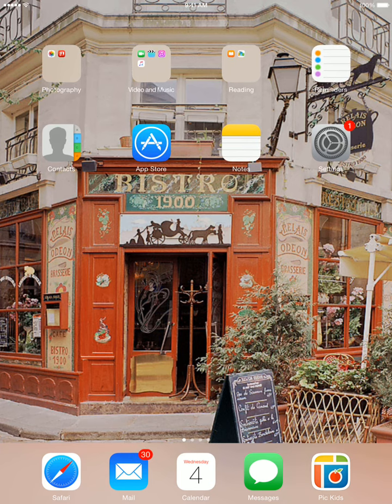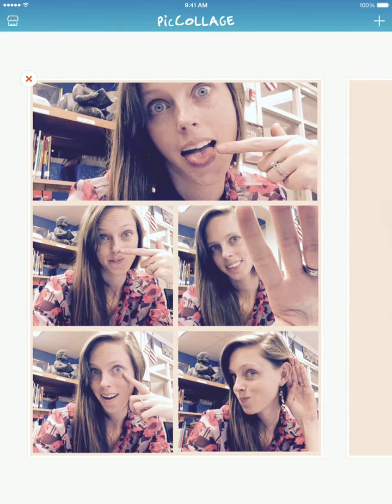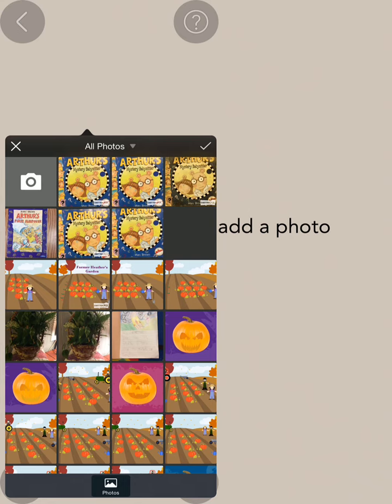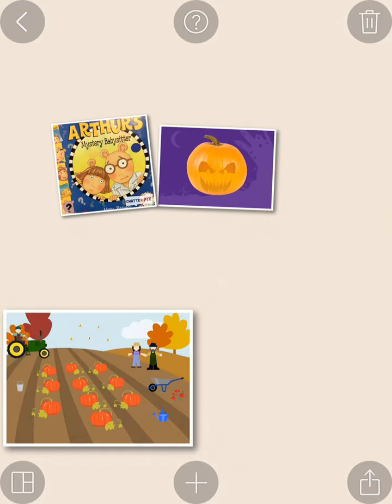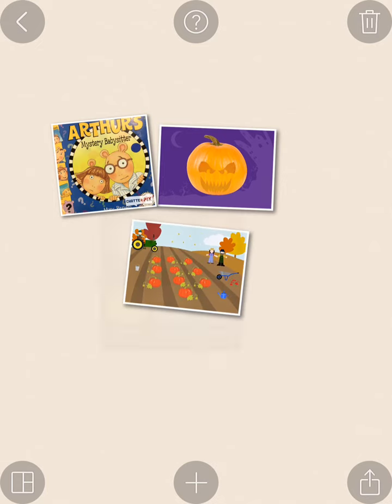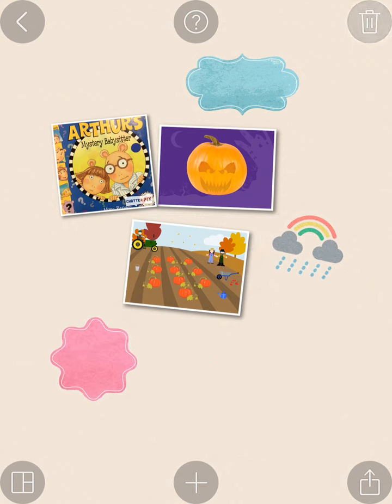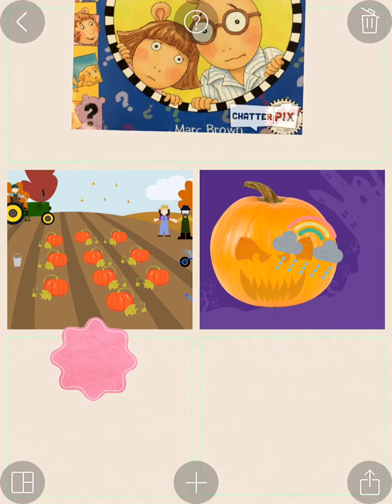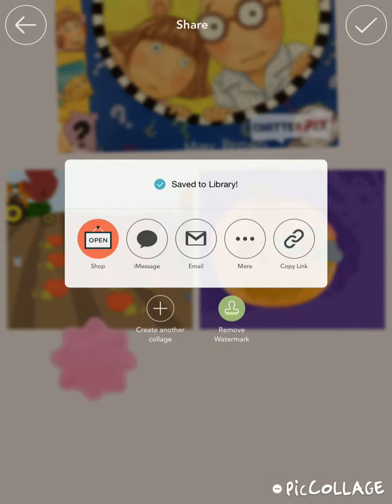How to PicCollage Kids